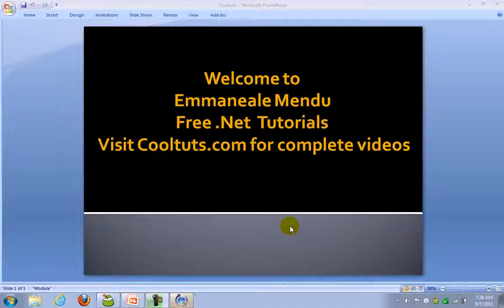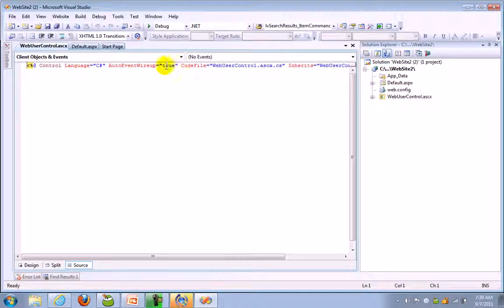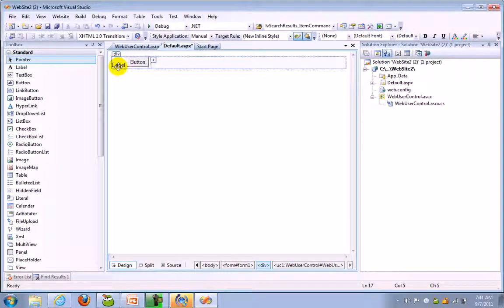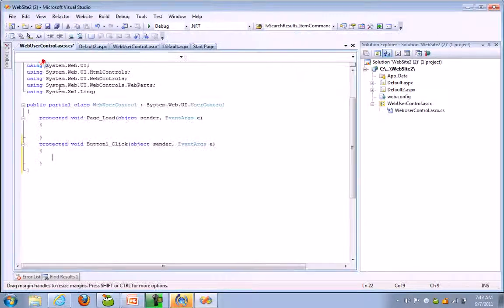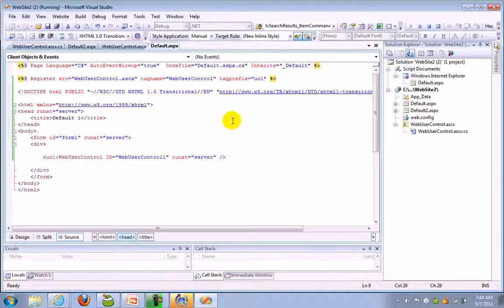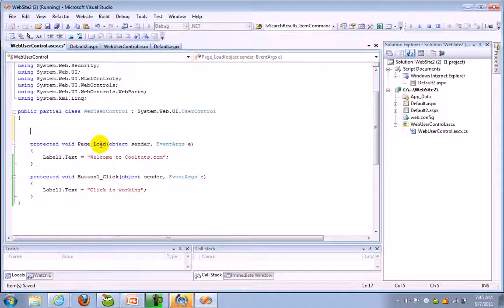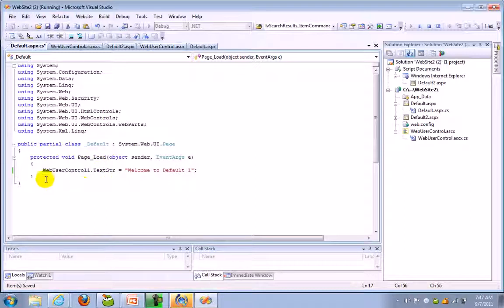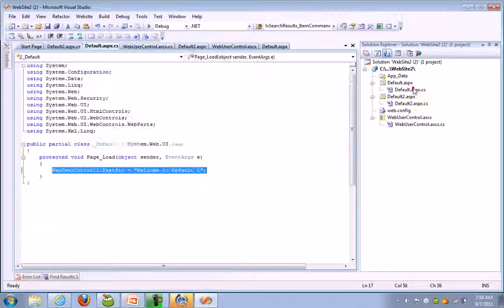User Control in ASP NET